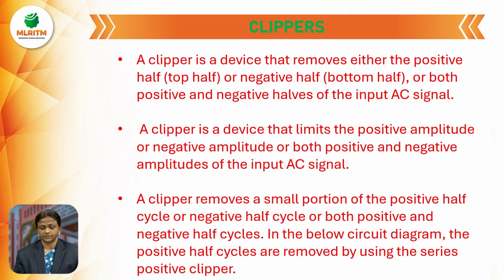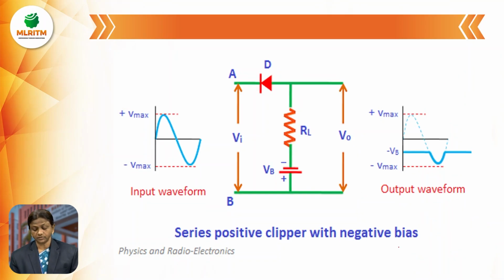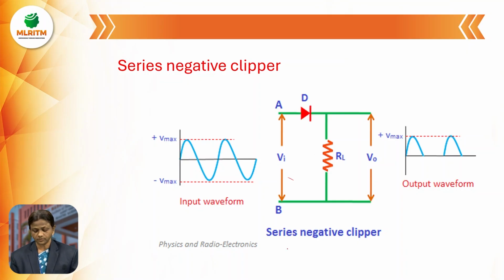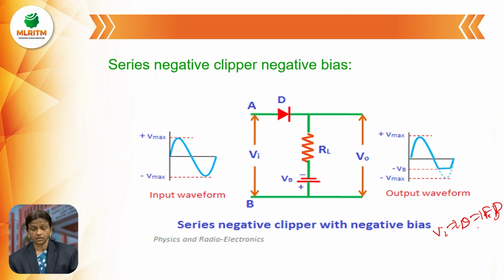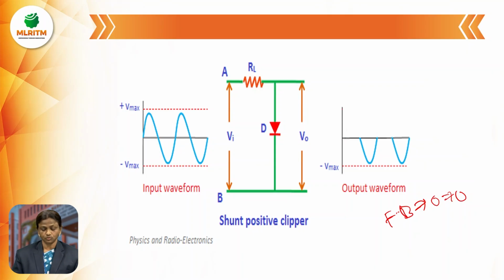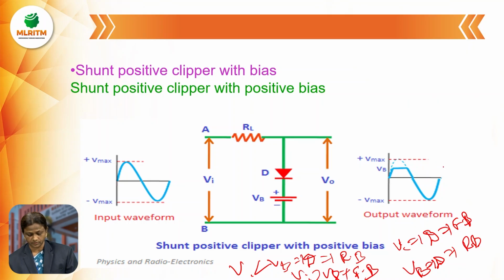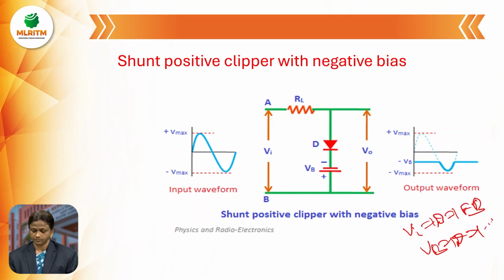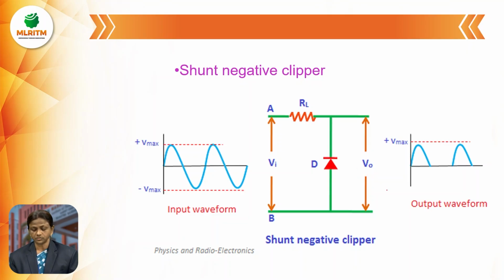CLIPPERS | BY MRS. B. MANJULA || MLRITM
Telangana, India.

⚡ **Clippers in Electronic Devices and Circuits (EDC) | Electronic Circuits**

In this video, we explore **Clippers**, an important topic in **Electronic Devices and Circuits (EDC)** used for waveform shaping and voltage limiting applications.

📌 Clippers are electronic circuits that remove or clip a portion of an input waveform without affecting the remaining part of the signal. They are commonly implemented using diodes and other electronic components.

🖥️ This video covers the working principle of clipper circuits, positive and negative clippers, series and shunt clippers, biased clippers, waveform analysis, and practical applications in electronic systems.

⚙️ This video is ideal for students of **ECE, EEE, Electronics Engineering, and Communication Engineering** who want to understand signal processing and waveform control techniques.

🎯 Clippers are widely used in communication systems, signal conditioning circuits, voltage protection circuits, and electronic instrumentation where signal amplitude control is required.